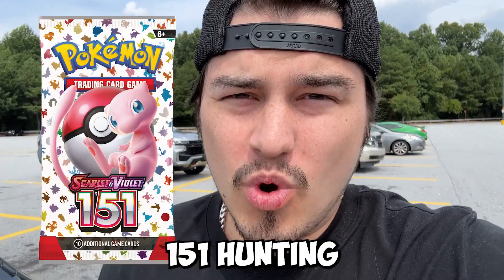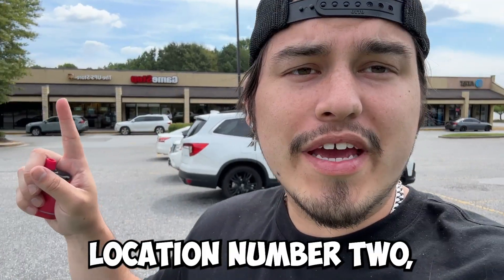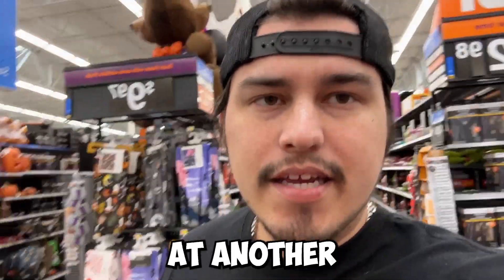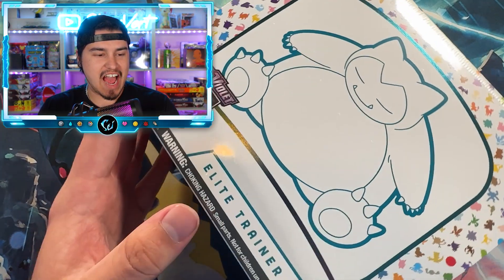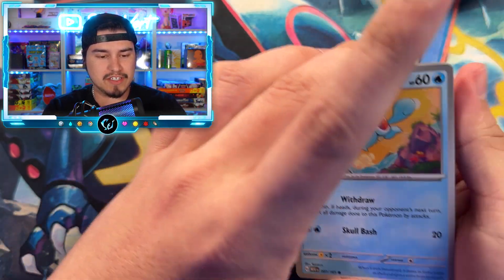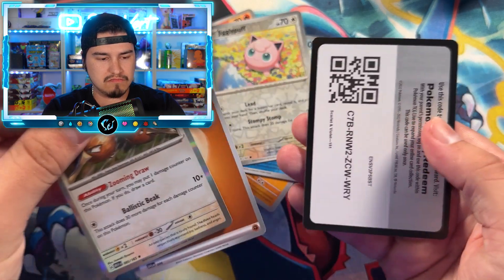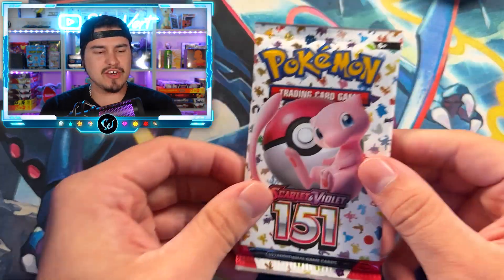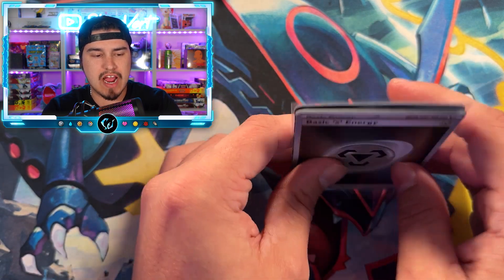Finding & Opening Pokémon 151 Before Release! (PULLED THE BEST CARD)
We found Pokemon 151 before released and pulled the best Pokemon card!

Checkout Chris's channel: @chrispytcg

Second Channel: @ShinyVert2

2700 Braselton Hwy., Ste. #10-178
Dacula, Georgia 30019
United States